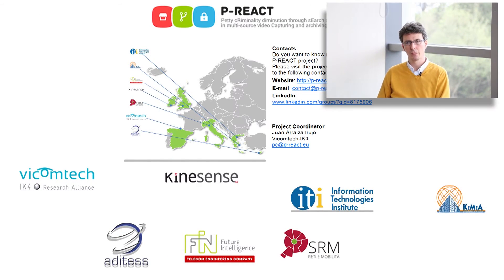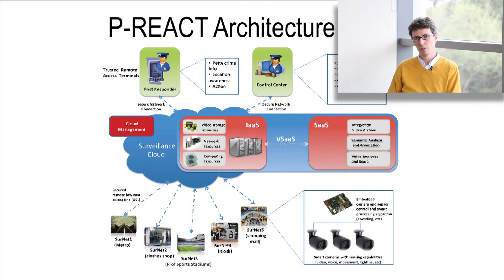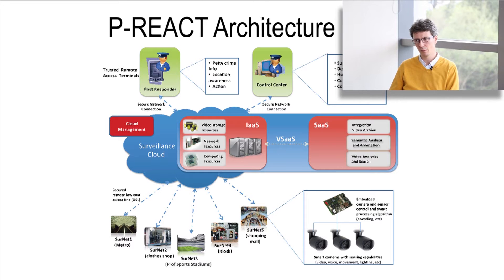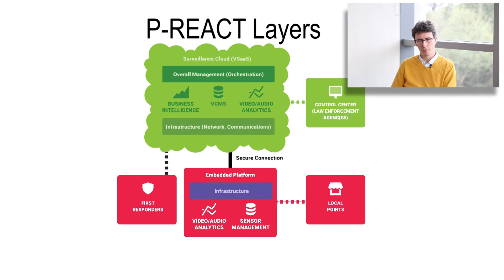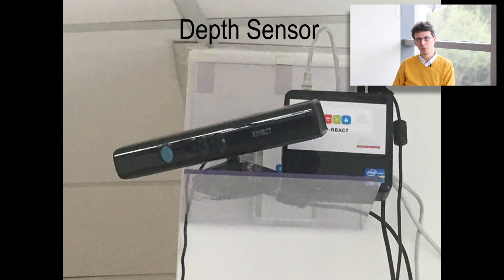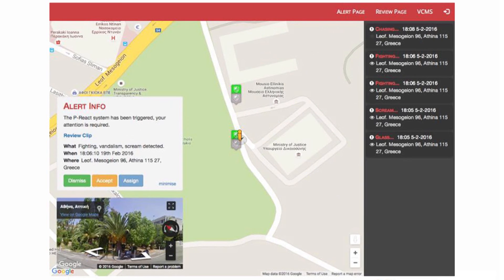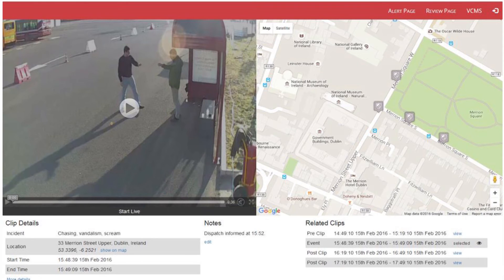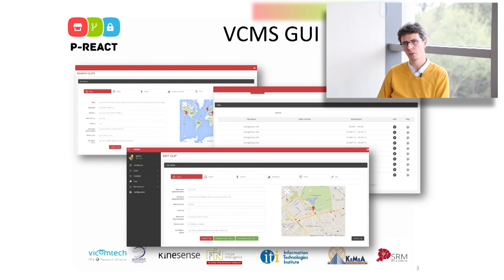Petty crime diminution through search and analysis in multi-source surveillance solution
On this video the coordinator of the P-REACT project gives an overall introduction to the project and to the P-REACT solution.

The project focuses on prevention, detection, and investigation of Petty (or Volume) Crime. The different components and capabilities of the solution are presented and briefly described. Video, depth, and audio analysis modules that run on an embedded platform connected to the sensors are used to detect suspicious events and to send alerts to a central service on the Cloud which can then run a second round of analysis for verification before presenting the alert to the operator.